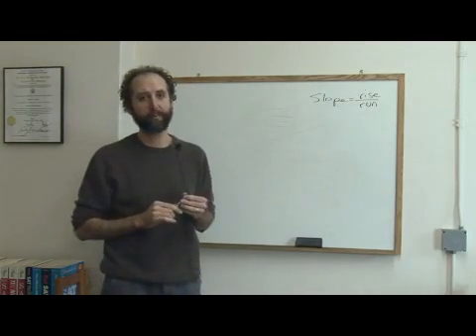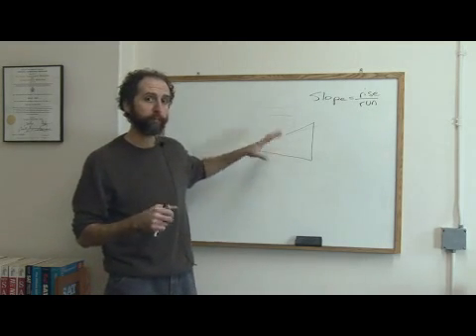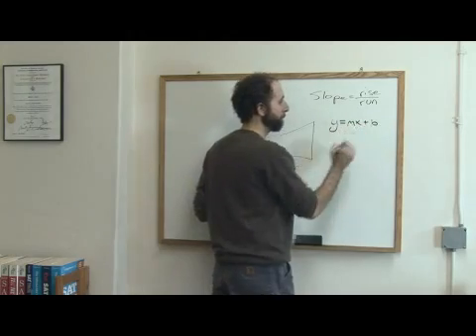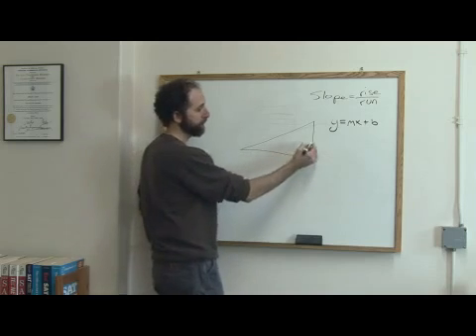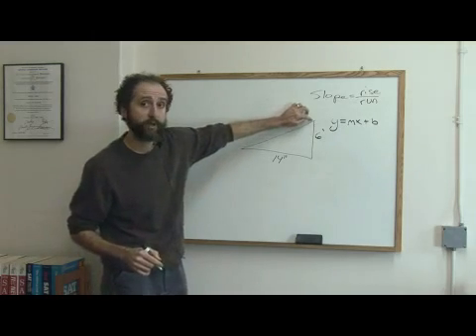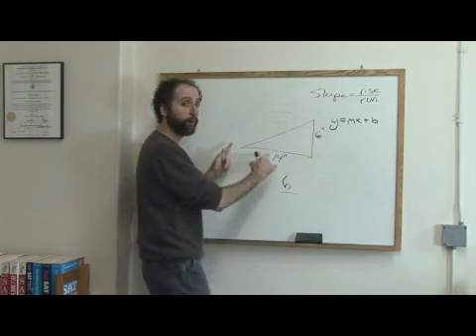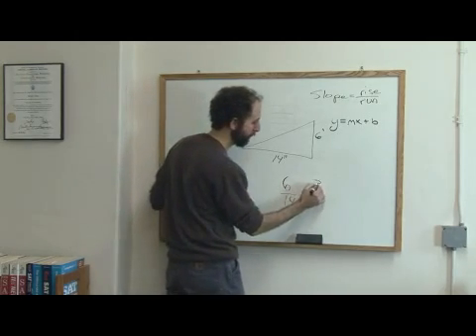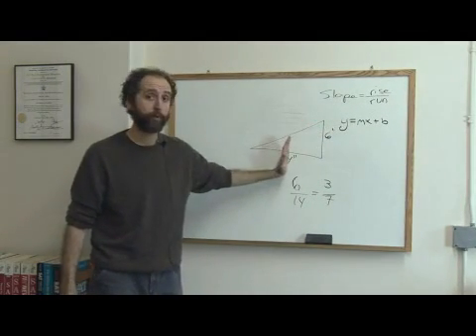How to Calculate the Slope on a Ramp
How to Calculate the Slope on a Ramp. Part of the series: Math Lessons & Study Tips. When calculating the slope on a ramp, use the formula of rise over run. Reduce the fraction when calculating the slope on a ramp with help from a tutor in this free video on math lessons and study tips.